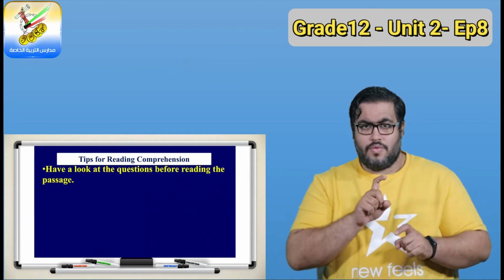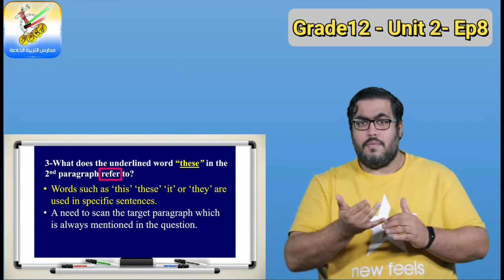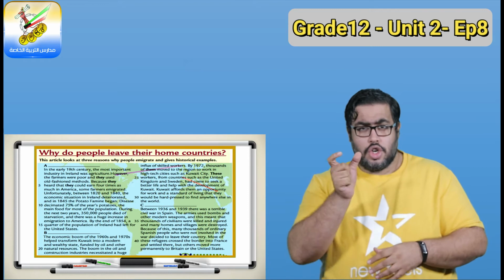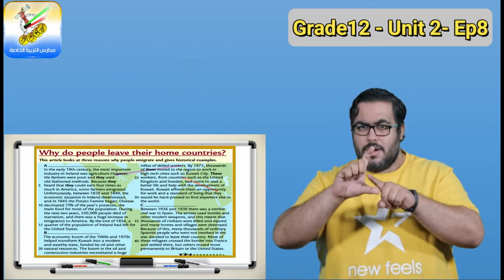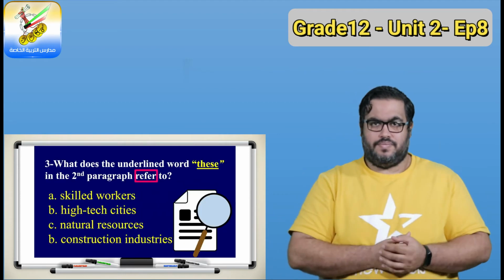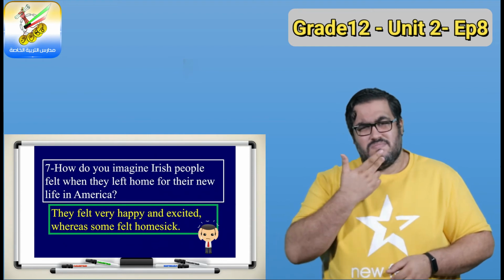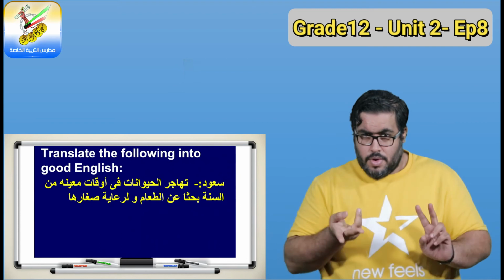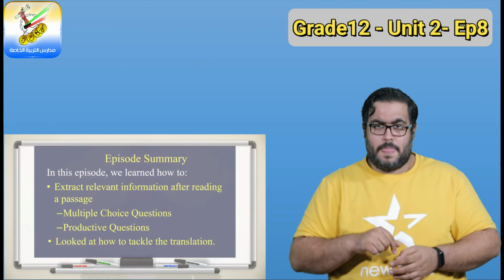English - Grade 12 - Unit 2 - Episode 8